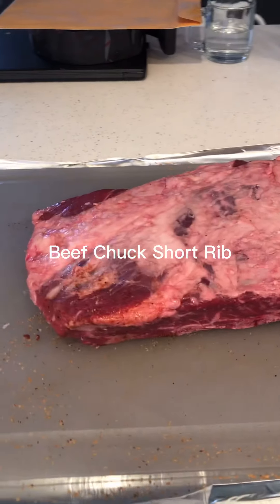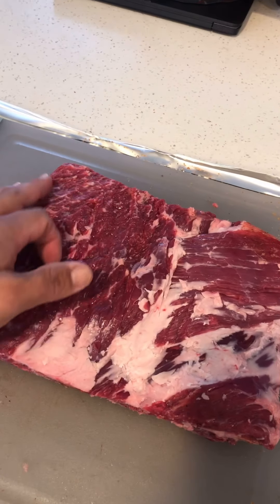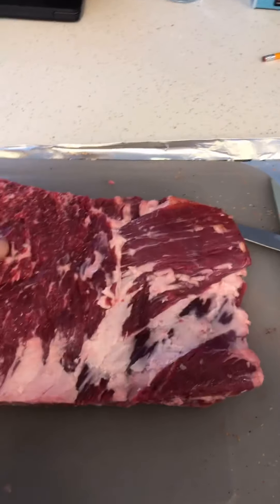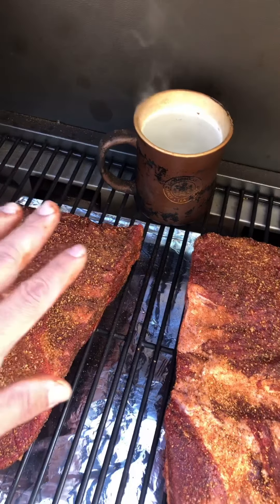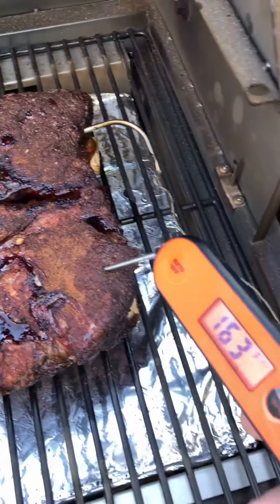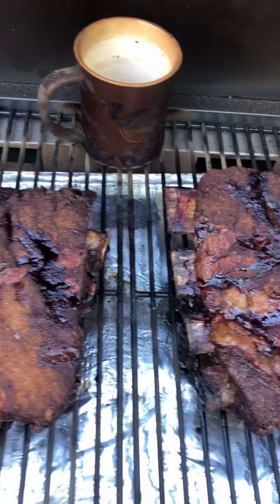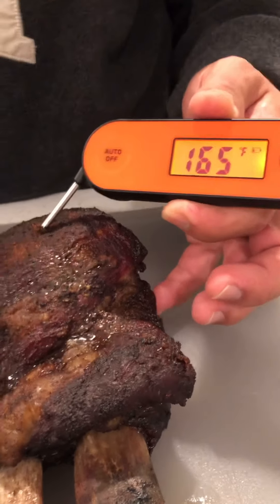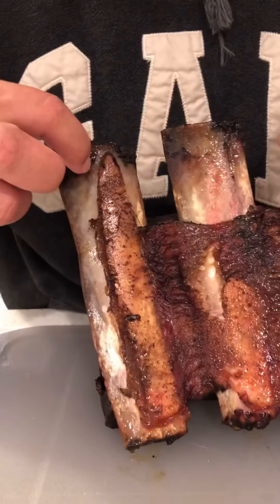Costco Short Ribs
Slow Smoked Costco chuck short rib in Traeger Silverton 620.